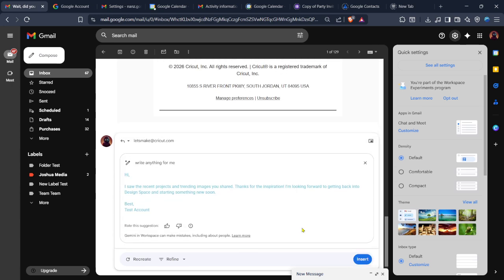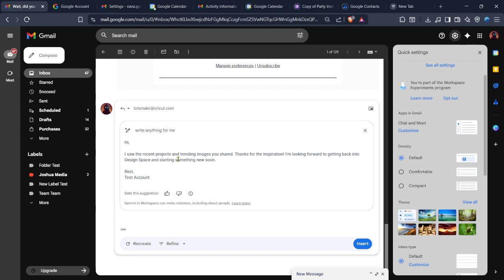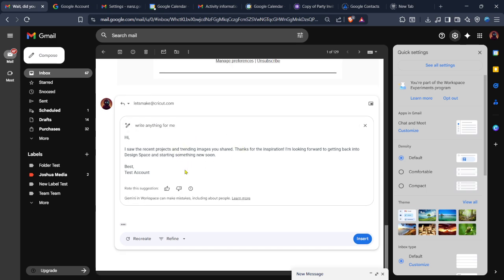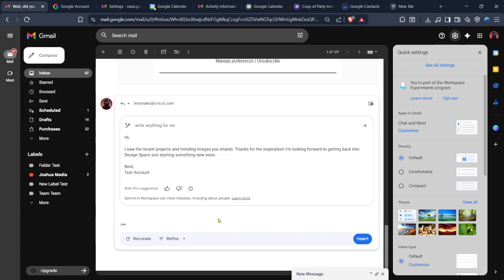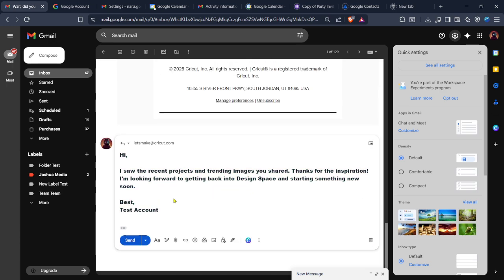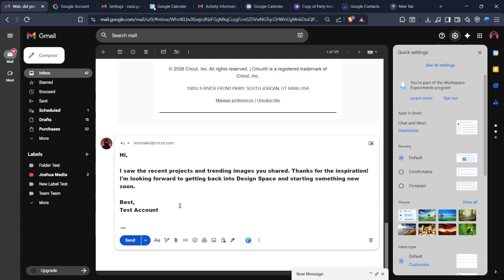How to Generate Email Replies for Gmail Using AI (2026 Guide)